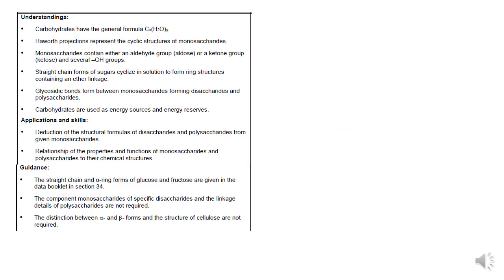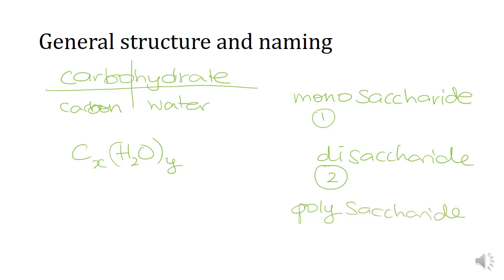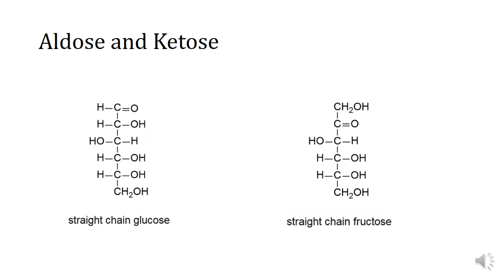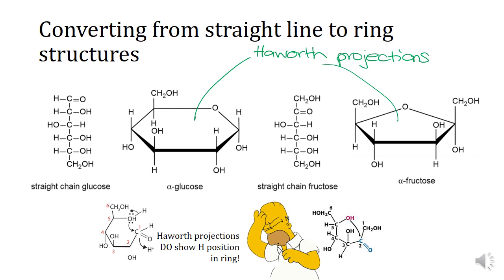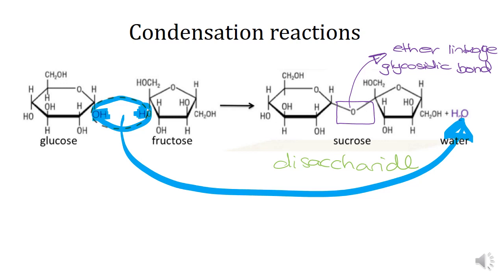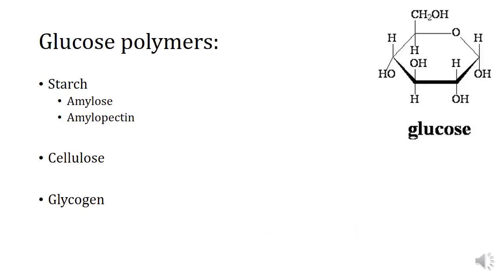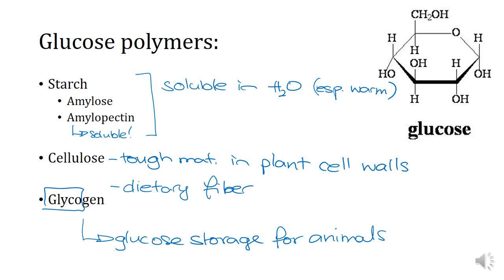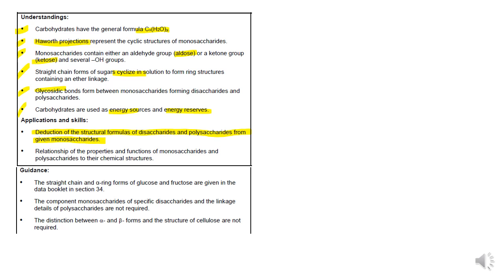IB Chemistry SL Option B: Carbohydrates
Flipped learning video on Carbohydrates. This is designed as a teaching resource to be viewed as homework, so students can then bring questions to class for teacher support.